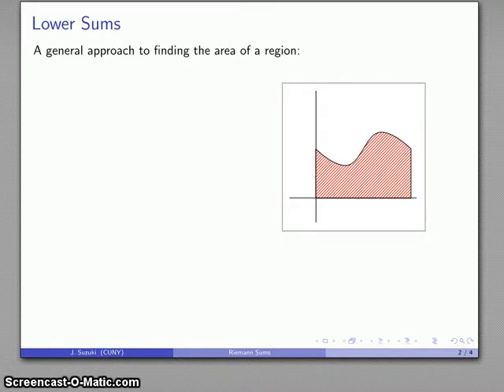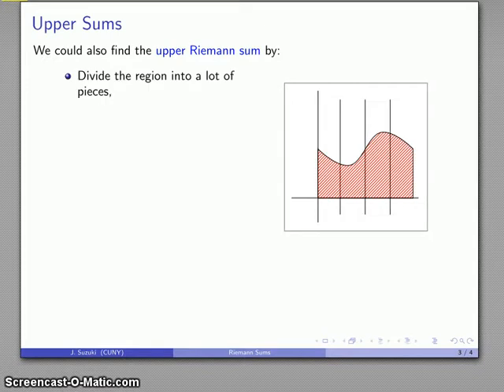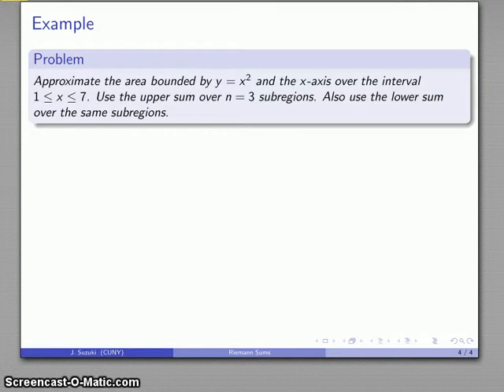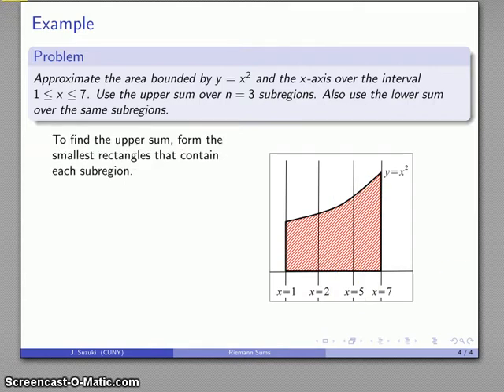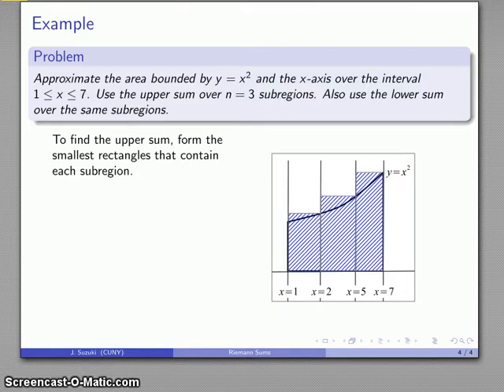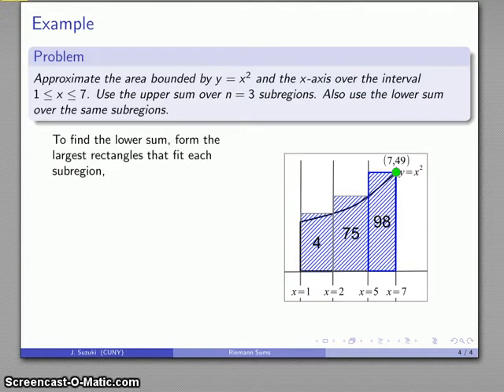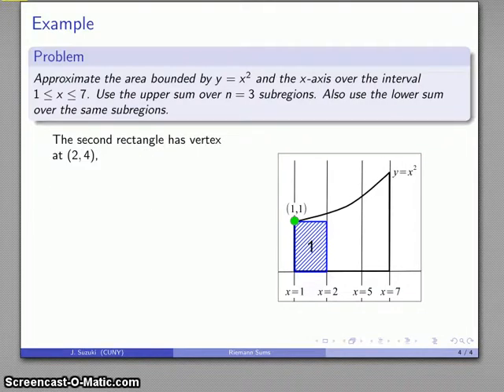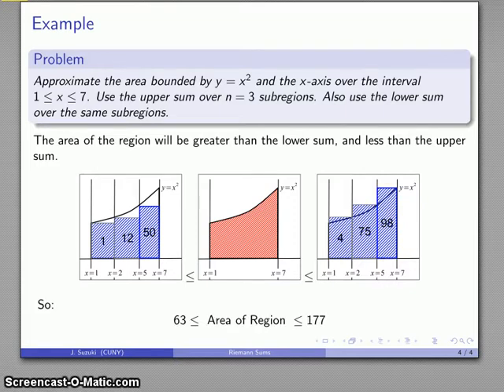Calculus 460 Riemann Sum 1